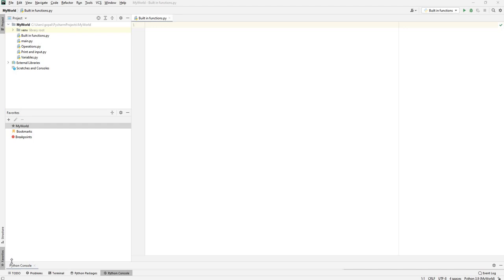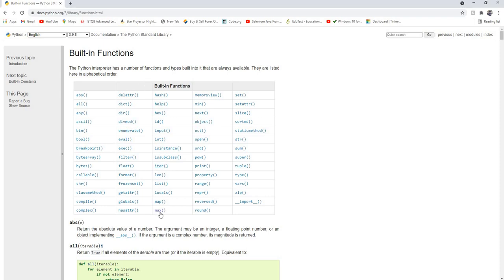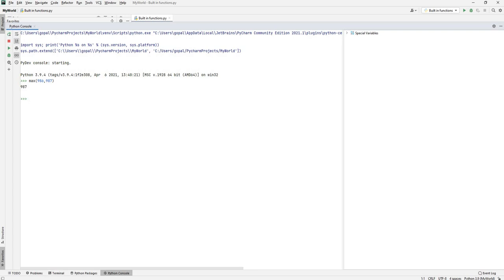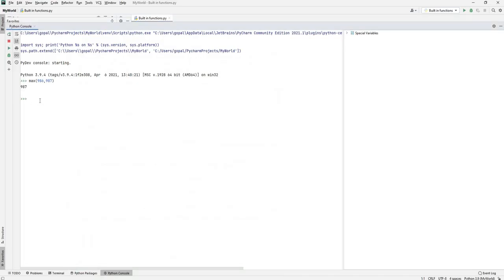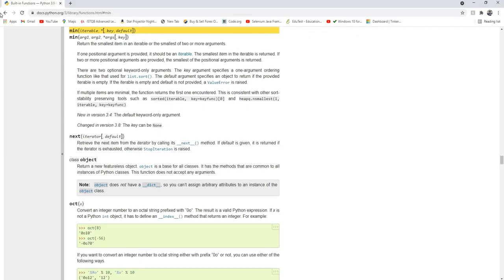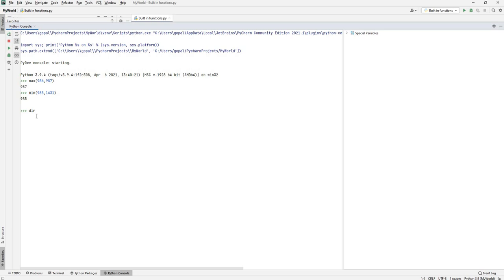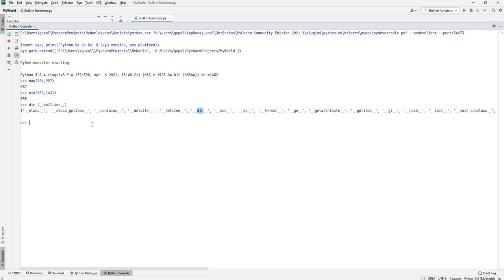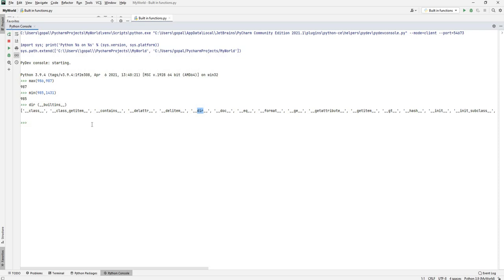Python Tutorial (Part 4)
This is the link for the python library I showed you guys in the video.